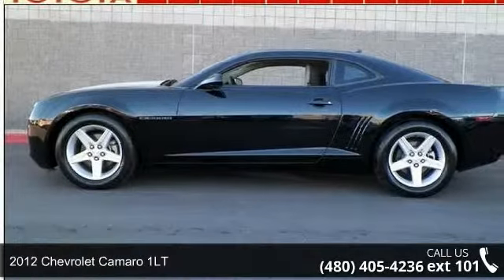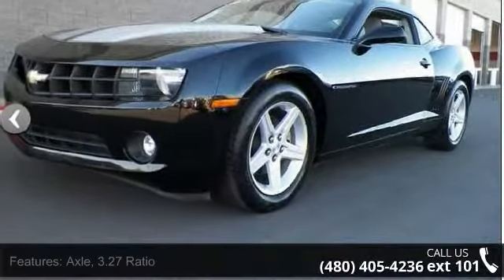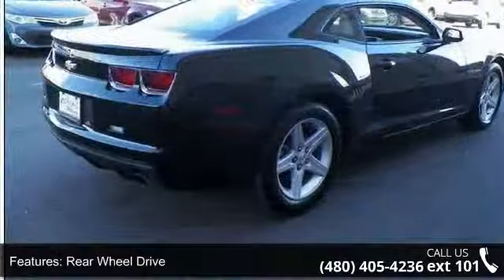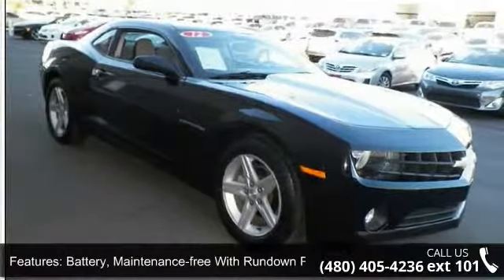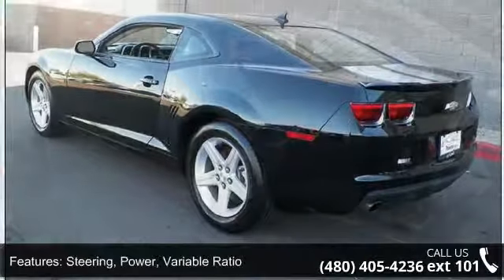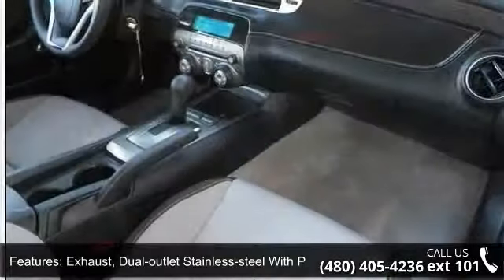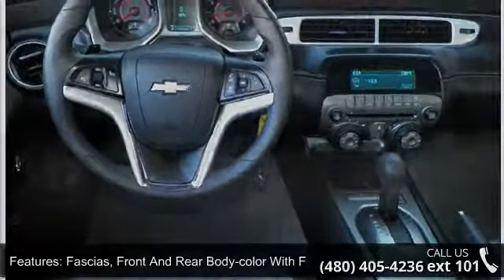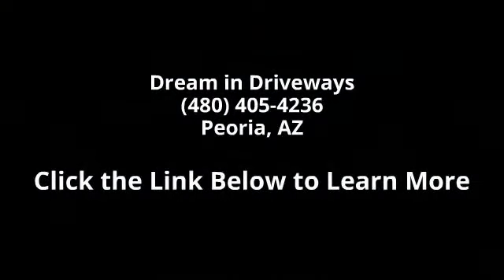2012 Chevrolet Camaro 2dr Cpe 1LT - Dream in Driveways - ...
VALUE PRICED BELOW THE MARKET! POPULAR COLOR COMBO! This 2012 Chevrolet Camaro 1LT has a sharp Black exterior and a super clean Camac interior! This Chevrolet Camaro gets great fuel economy with over 30.0 MPG on the highway! Our vehicles are value priced and move quickly. Be sure to call Terry Ransom to confirm availability and to schedule a hassle free test drive! We are located at: 8633 West Bell Road, Peoria, AZ 85382. Ask for Terry Ransom.